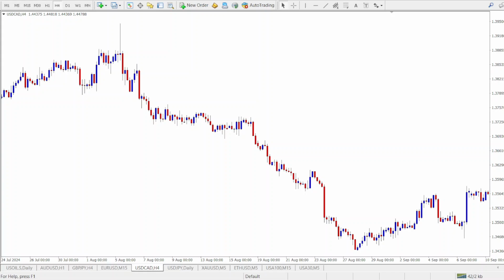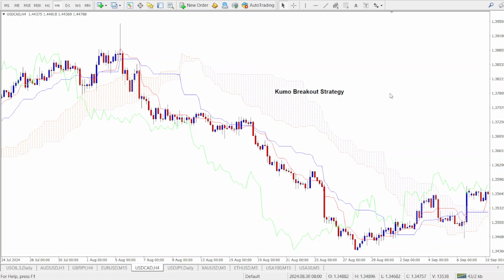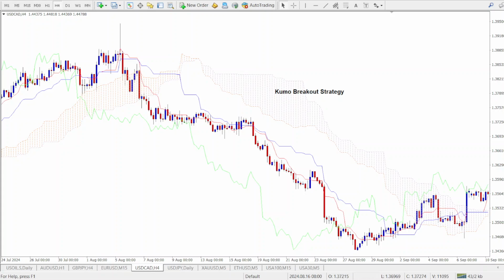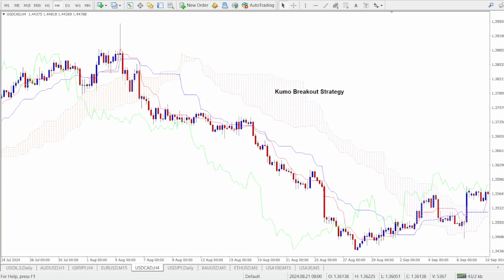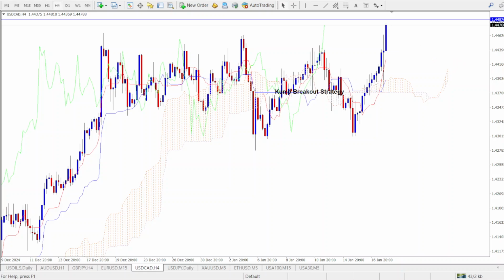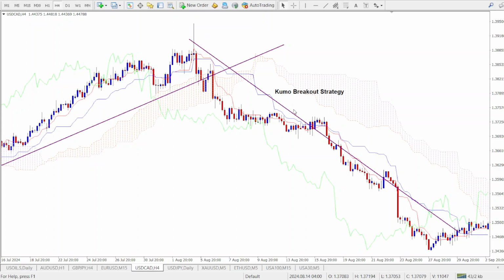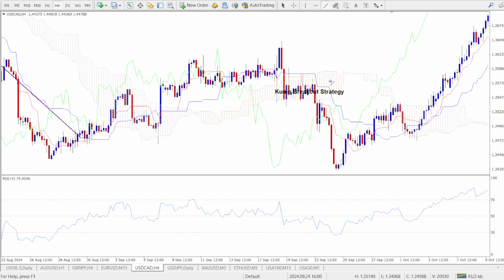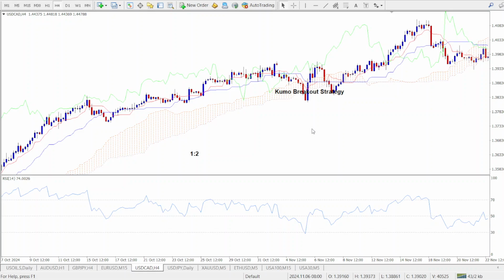Kumo Breakout Strategy Explained – Ichimoku Simplified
The Kumo Breakout Strategy is a powerful technique derived from the Ichimoku Cloud, designed to help traders identify potential breakout opportunities in the forex market. In this video, we’ll walk you through the mechanics of this strategy, breaking it down into simple steps.

You’ll learn how to interpret the Ichimoku Cloud (Kumo), understand its key components like Senkou Span A and B, and spot high-probability breakout setups. We’ll also discuss how to use additional indicators to confirm your trades and manage risks effectively.

Whether you’re a beginner or an experienced trader, the Kumo Breakout Strategy is a must-have in your forex trading toolkit. It’s a reliable method to navigate trends and capitalize on market momentum.

Share your thoughts or questions in the comments below—I’d love to hear what you think about the Kumo Breakout Strategy!